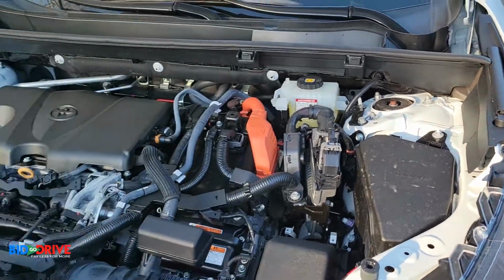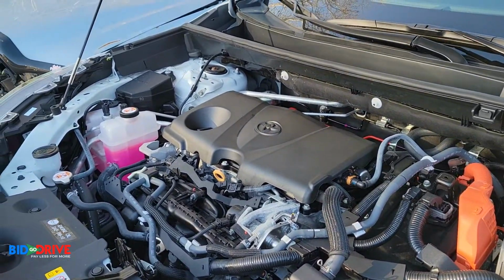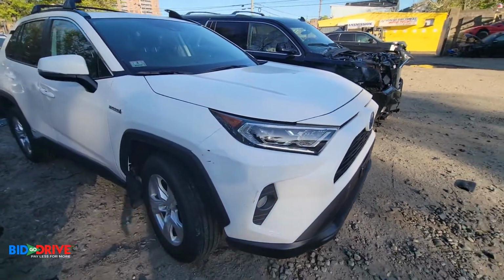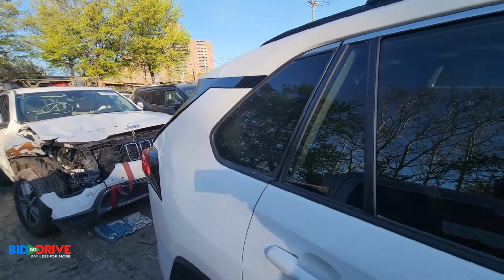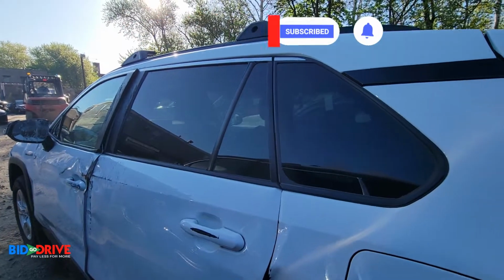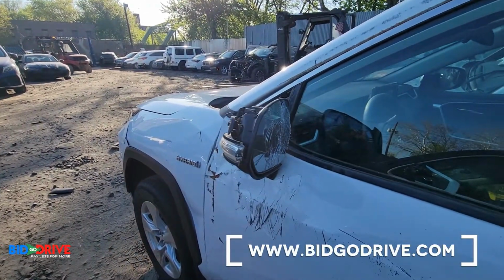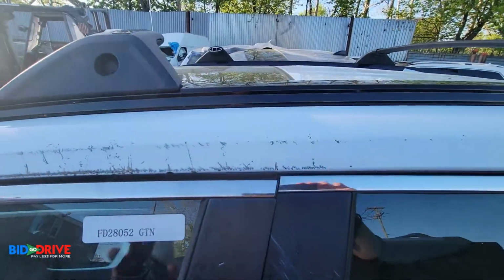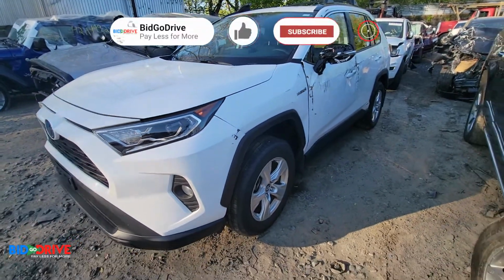2020 Toyota Rav4 XLE Hybrid - Salvage (Walk Around Video) | BidGoDrive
This Toyota Rav4 XLE Hybrid sustained Side damage. This unit is confirmed to run and drive. This vehicle has a retail value of $43500. This vehicle is being sold with a salvage title. We can assist you whether you are shipping domestic or international. We ship worldwide.